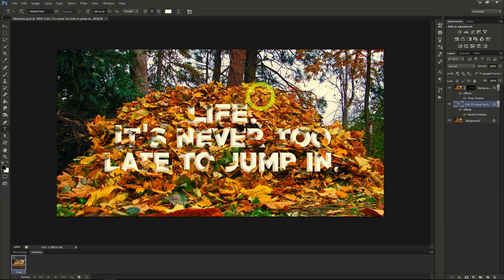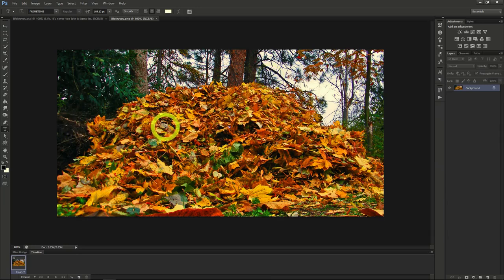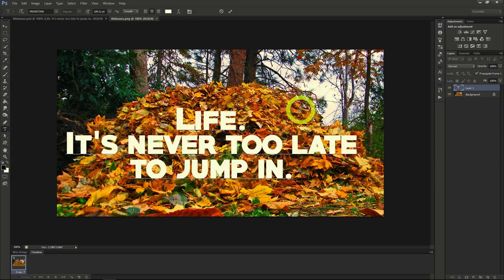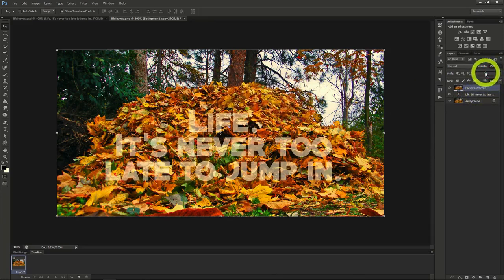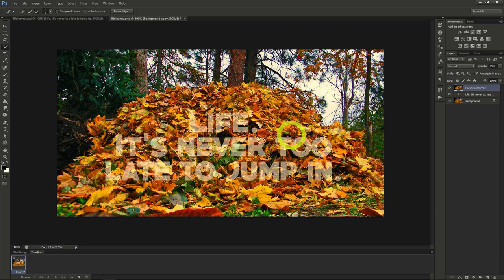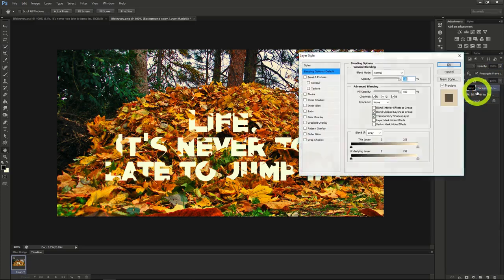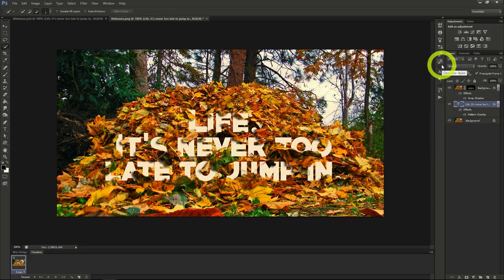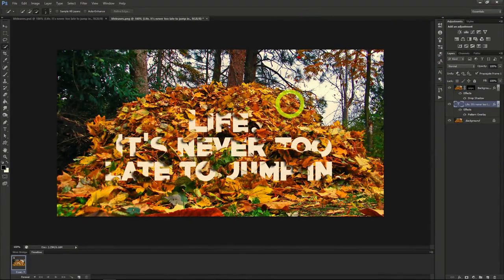How to Create Stunning Typography Quote Images in Photoshop – Project 5 Tutorial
Want to create eye-catching typography quote images that inspire and engage? In this tutorial, we’ll walk you through Project 5, where I show you how to design beautiful quote images using typography in Photoshop. Learn the best practices for selecting fonts, arranging text, and adding creative effects to make your quotes pop. Perfect for social media, inspirational posts, or even personal projects. Watch now and elevate your design skills with this easy-to-follow typography tutorial!